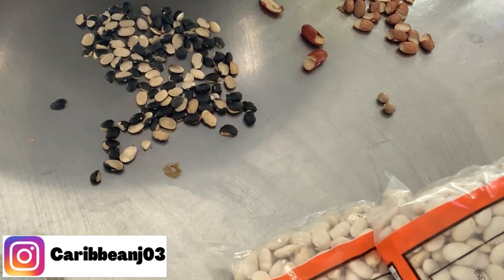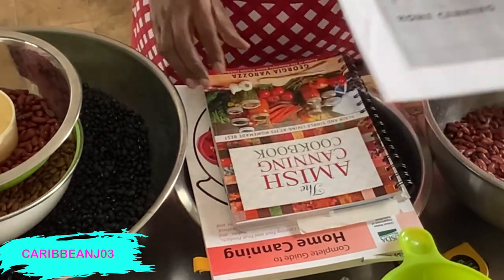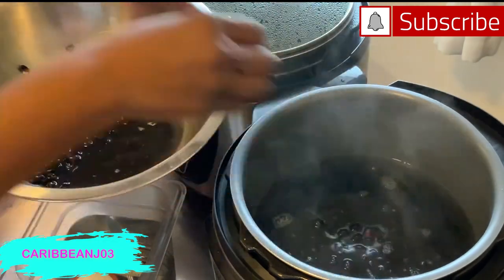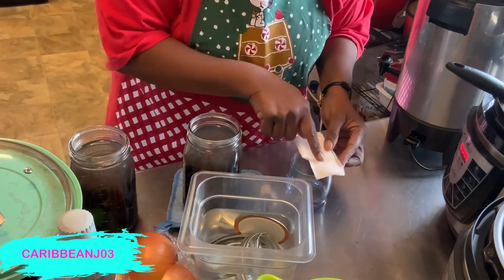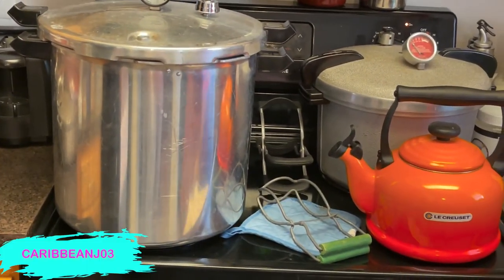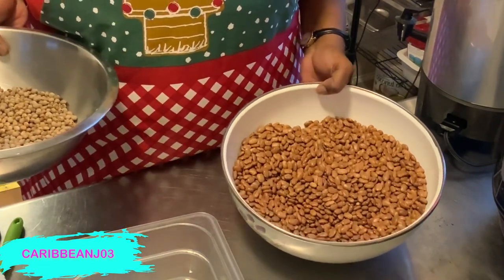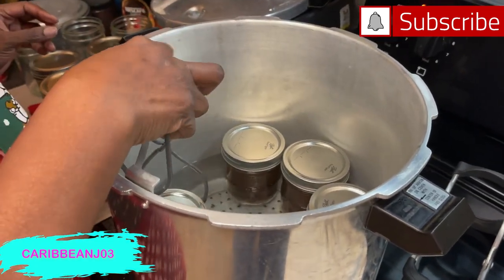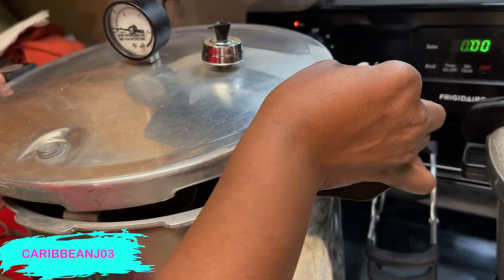Canning Various Beans with Short Soak Method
Hi welcome to Caribbeanj03. Thank you for coming into my kitchen with my sister and I. Today, she will be canning red, black, pinto, white beans and pigeon peas (gandules). She is using the instant pot and powder pressure cooker xl pot.

Canning liquid (Brine)

1) Chicken broth or stock
2) onions
3) garlic cloves
4) Bay leaves

Here are the basic steps:

1) Pick or sort beans.

2) Wash beans with cold water.

3) Soak the beans for half hour in hot boiling water

2) Add fresh hot water to a pot with the beans to speed up the cooking.

3) Bring to a boil and let boil rapidly for 2 minutes while you prepare your pressure canner.

4) Pack the partially cooked beans into canning jars, seal with 2 part canning lids and load into your pressure canner.

This is the updated version of my sister vintage national pressure canner

National pressure canning

Canning kit

Goya black bean 🫘

USDA Complete Guide to Home Canning Revised

The Amish Canning Cookbook

Coffee Percolator

Again, thank God for all my blessings. God Bless.